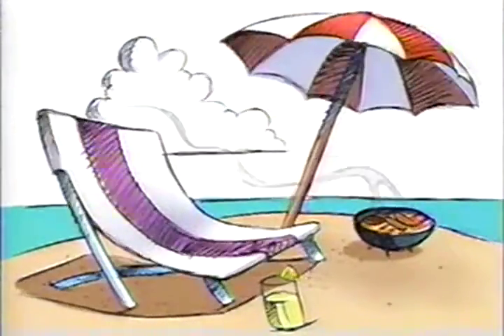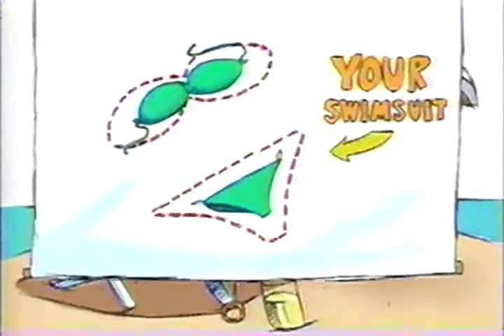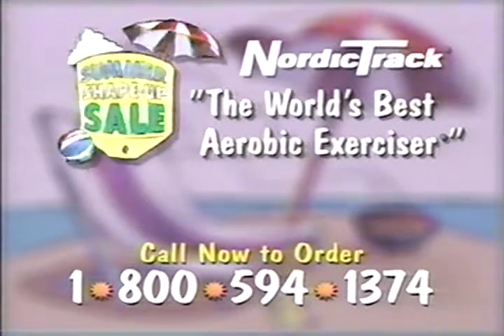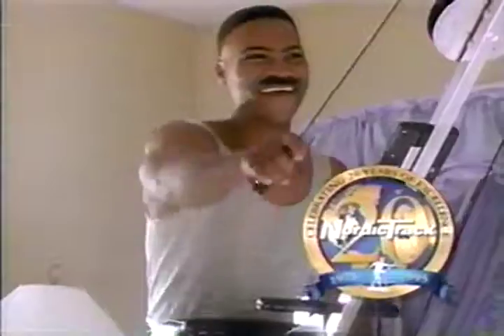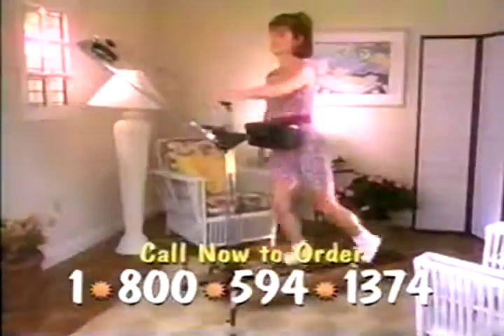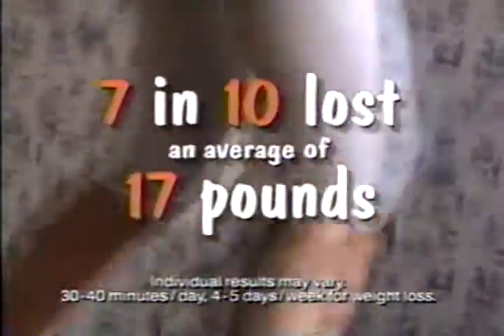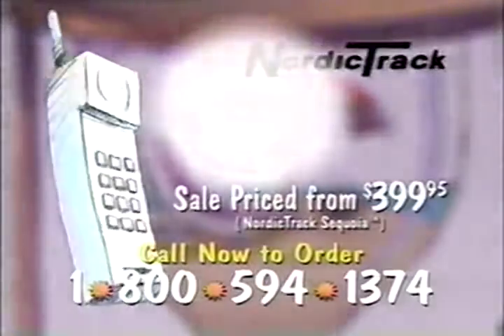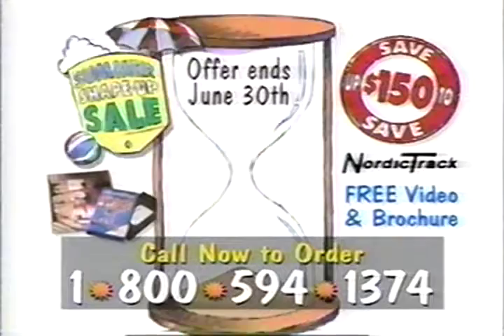1995 NordicTrac Commercial